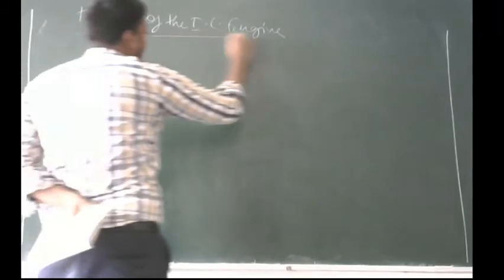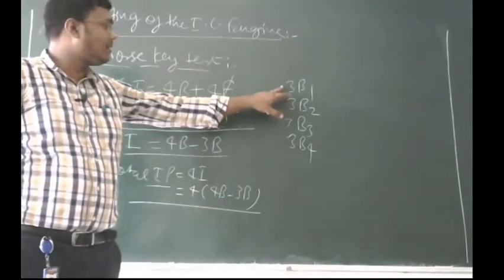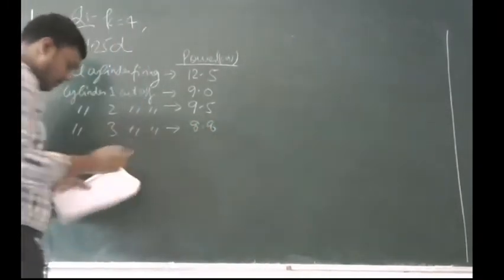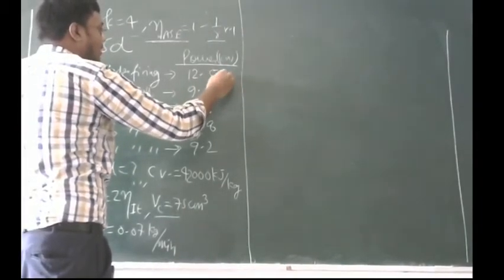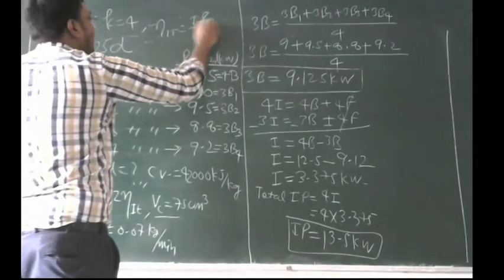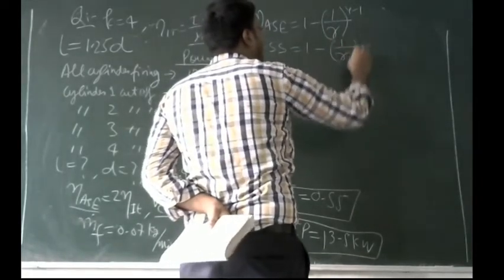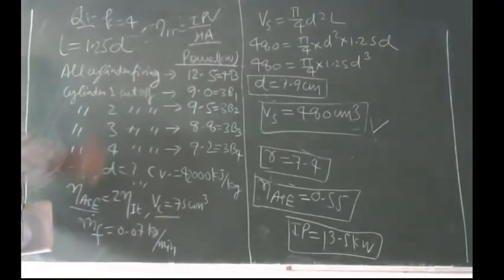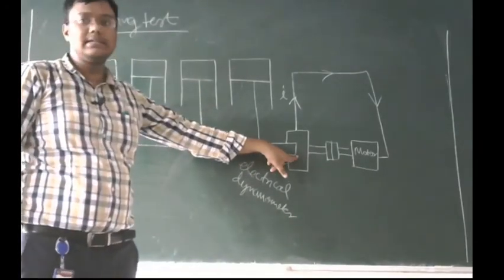I C Engine Fuel and Lubricants (Lecture 23)